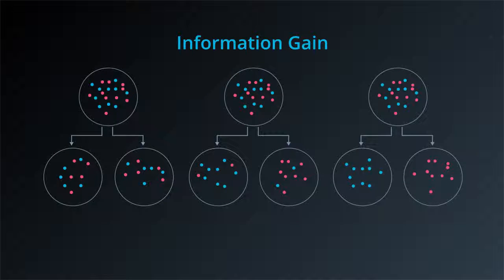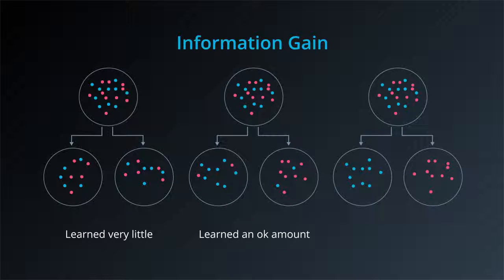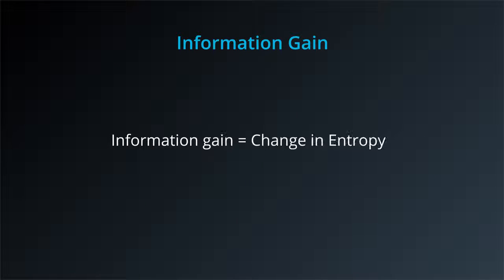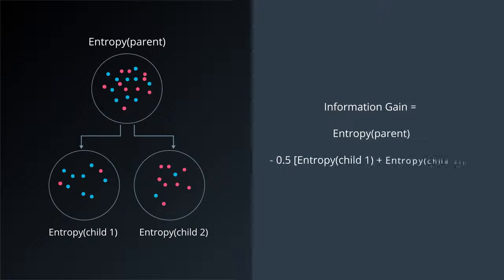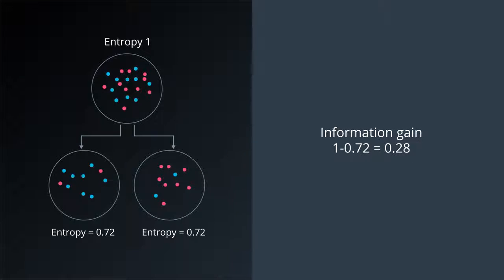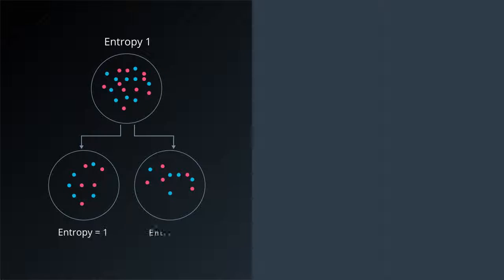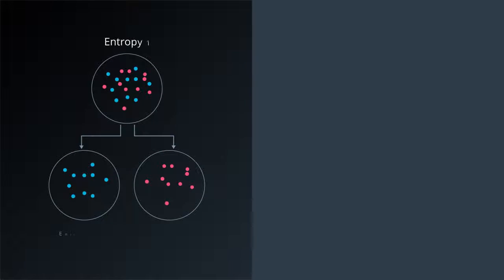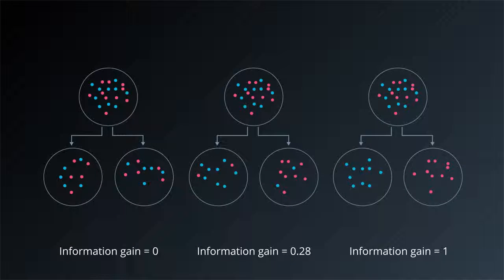79 Information Gain